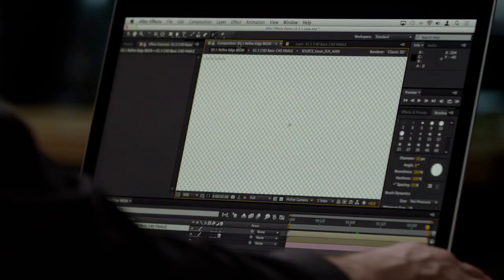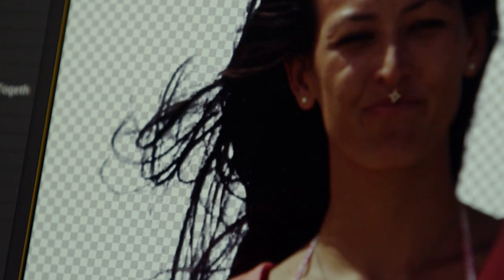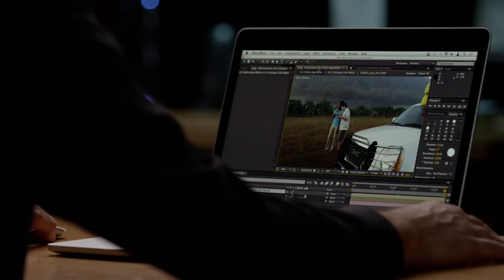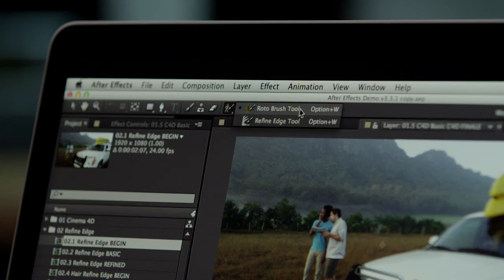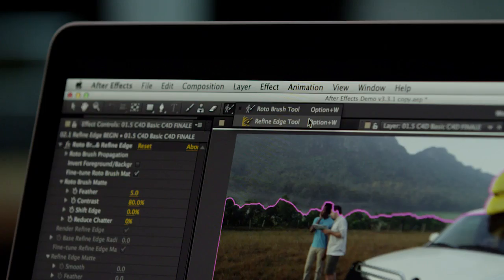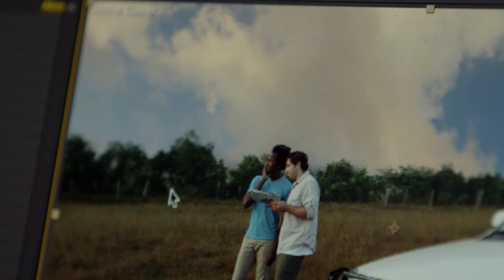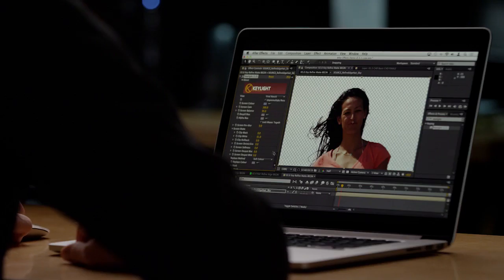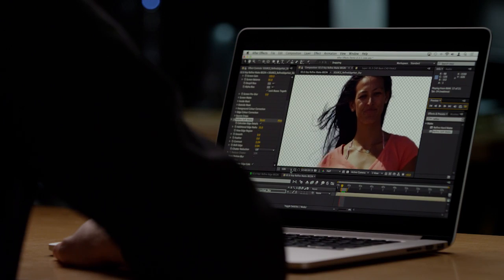Adobe After Effects CC: How to Use the Refine Edge Tool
Learn how to use the new Refine Edge and Refine Matte tools — similar to those found in Adobe Photoshop CC— in Adobe After Effects CC.